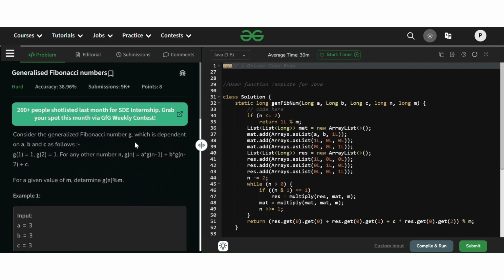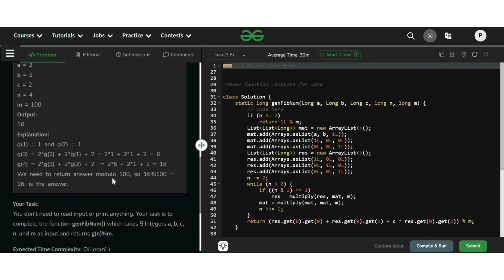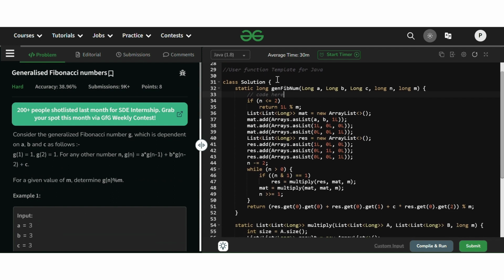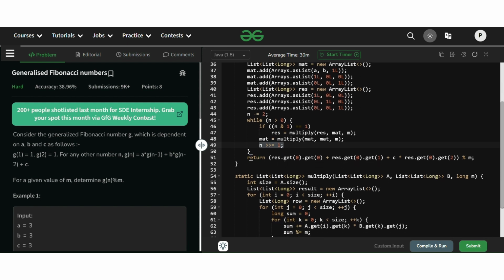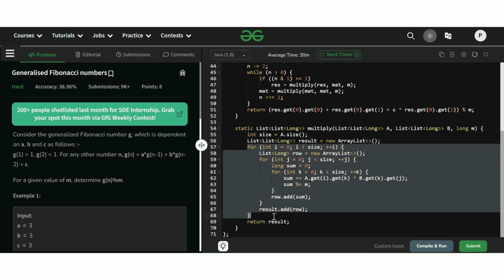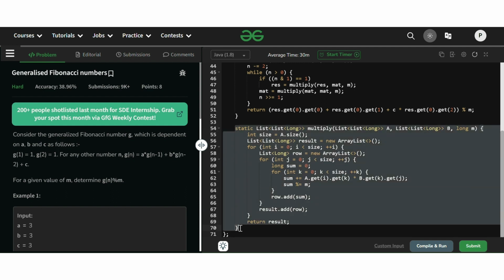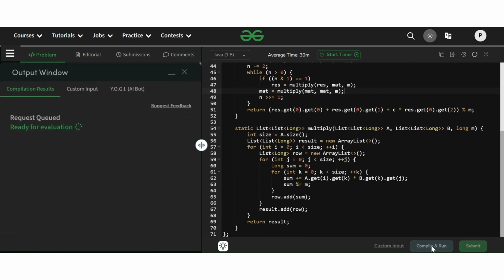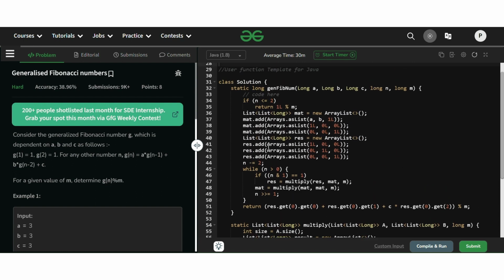Generalised Fibonacci numbers | Java | Matrix | GFG 12/03 POTD | GeekPrateek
In this video, we delve into the fascinating world of Fibonacci numbers and explore an efficient algorithm for generating them modulo 'm' using matrix exponentiation in Java.

💡 Key Takeaways:

Understand the significance of matrix exponentiation in computing Fibonacci numbers efficiently.
Learn how to implement matrix exponentiation in Java for solving mathematical problems.

Social Links